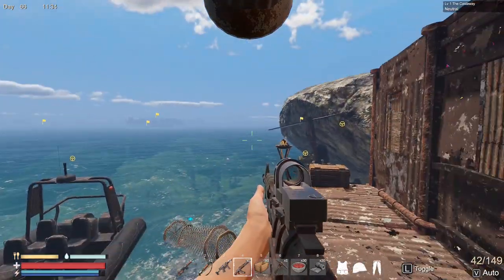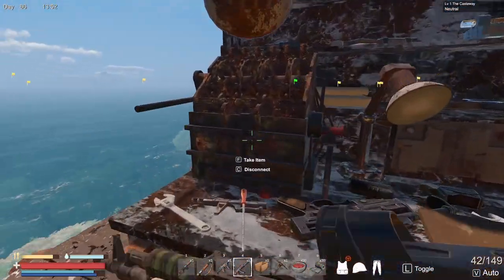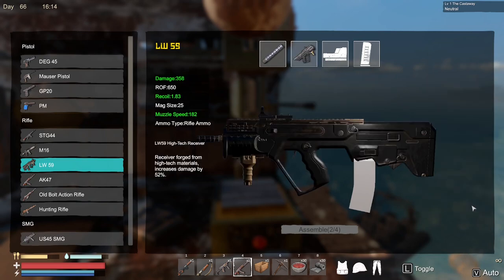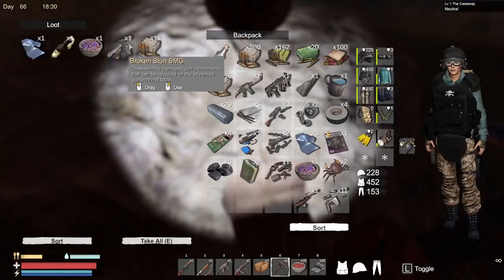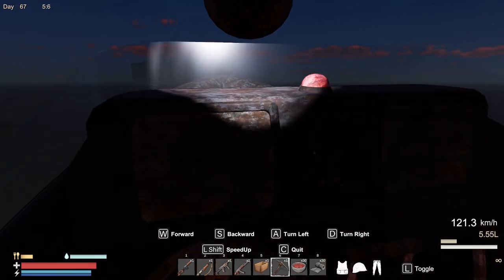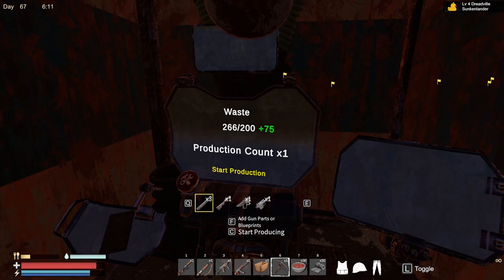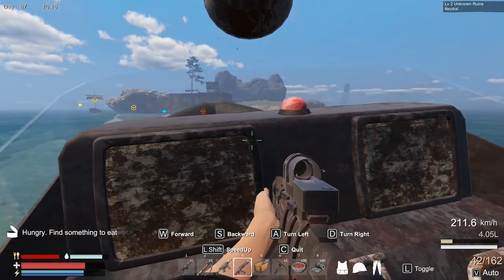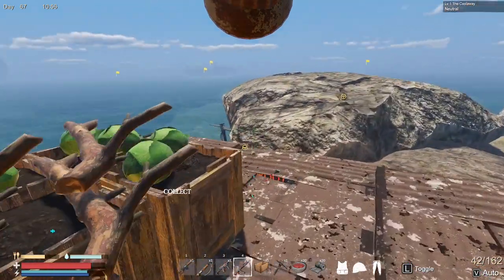Sunkenland Gun Bench Explained - Sunkenland Guns - How To Make Guns - Latest Update - Get Guns -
Well today i figured i would make a little video on the gun bench. In this video i explain the gun bench and how to get parts and make guns. We visit deadville and return some blueprints to get gun parts.